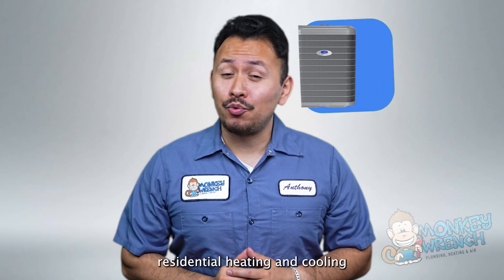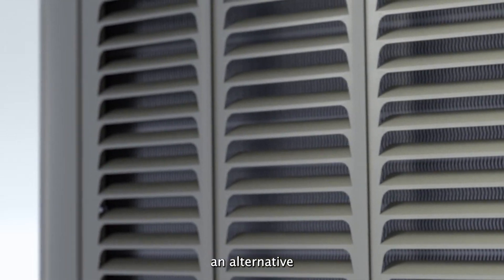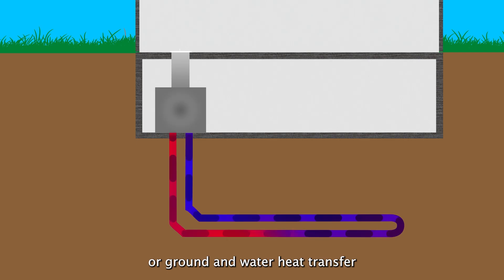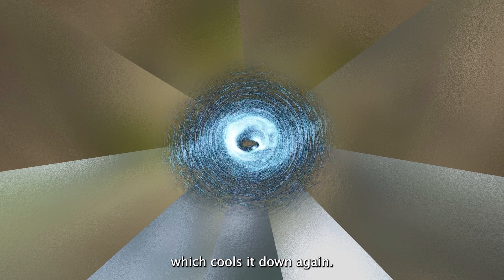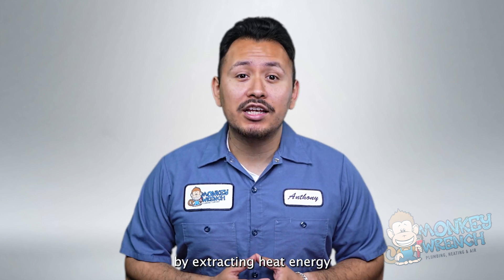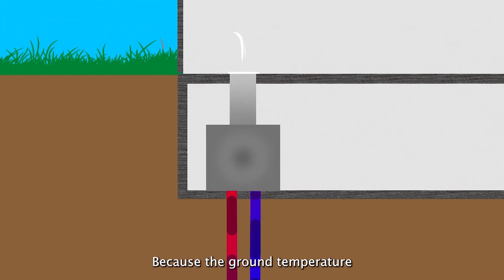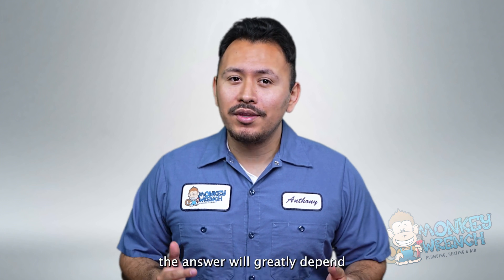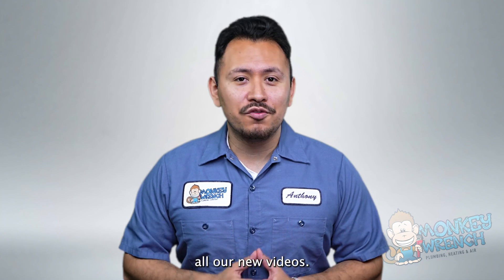What Is a Heat Pump and How Does It Work?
Everyone is familiar with air conditioners, but heat pumps have shaken up the residential heating and cooling game to great effect. But what is a heat pump exactly? We’ve got you covered in case you’ve been seeing heat pumps around and aren’t quite sure how they differ from standard air conditioning.

Being a milder climate, we’ve installed plenty of heat pumps in the Los Angeles area, which is a region that is ideal for heat pumps. Because of this experience, we can tell you that heat pumps are growing in popularity and present a unique value to some homeowners.